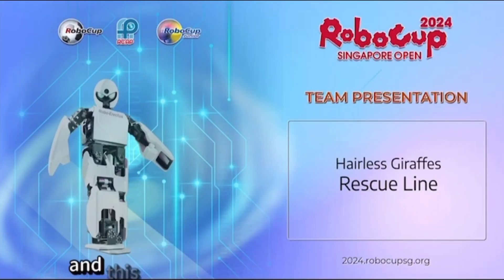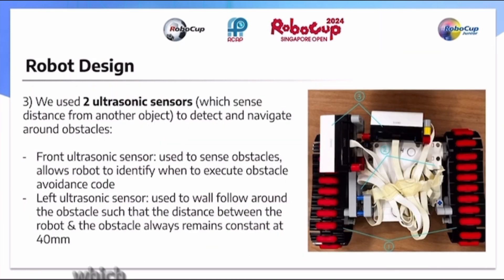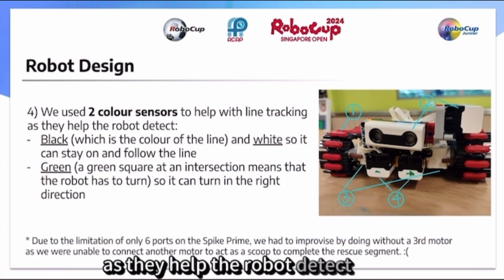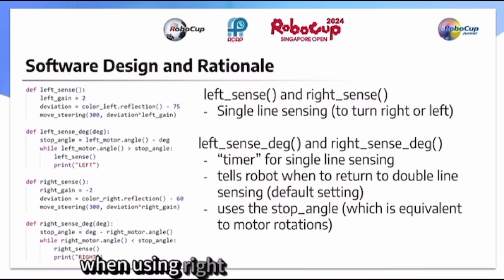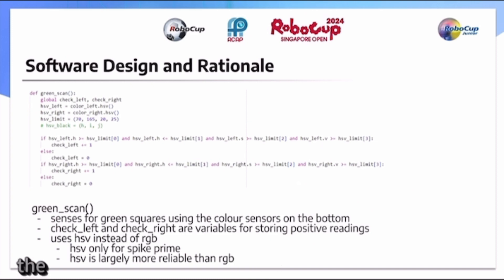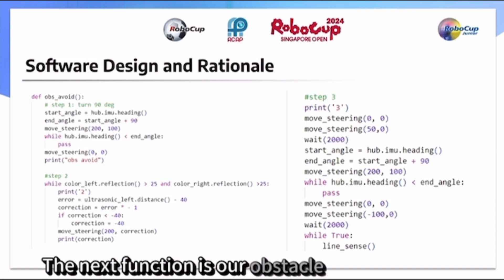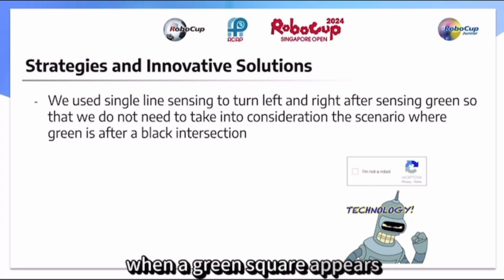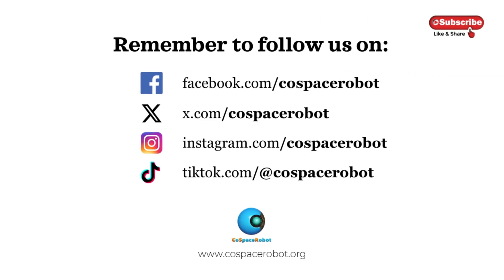SG24.4.4 - hairless giraffes - Singapore - RoboCupJunior Rescue Line U19 - RoboCup SG Open 2024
Category:       RoboCupJunior (RCJ) Rescue Line, U19
Team Name:  hairless giraffes
Institution:      Raffles Girls' School (Secondary)
Region:            Singapore

The award consists of five categories:
𝗣𝗲𝗼𝗽𝗹𝗲’𝘀 𝗖𝗵𝗼𝗶𝗰𝗲: in recognition of Sharing Video with 𝙈𝙤𝙨𝙩 𝙇𝙞𝙠𝙚𝙨
𝗘𝗱𝘂𝗰𝗮𝘁𝗶𝗼𝗻𝗮𝗹 𝗩𝗮𝗹𝘂𝗲: in recognition of Sharing Video with 𝙃𝙞𝙜𝙝𝙚𝙨𝙩 𝙒𝙖𝙩𝙘𝙝 𝙏𝙞𝙢𝙚
𝗖𝗼𝗺𝗺𝘂𝗻𝗶𝘁𝘆 𝗔𝘄𝗮𝗿𝗲𝗻𝗲𝘀𝘀: in recognition of Sharing Video with 𝙈𝙤𝙨𝙩 𝙎𝙝𝙖𝙧𝙚𝙨

Event Venue: Annexe Hall, Science Centre Singapore

𝗚𝘂𝗲𝘀𝘁 𝗼𝗳 𝗛𝗼𝗻𝗼𝘂𝗿:
Professor Yeong Wai Yee
Chair
School of Mechanical and Aerospace Engineering

𝗞𝗲𝘆𝗻𝗼𝘁𝗲 𝗦𝗽𝗲𝗮𝗸𝗲𝗿:
Professor Minoru Asada
IEEE Life Fellow
Co-Founder and Former President of RoboCup Federation
Specially-Appointed Professor, Osaka University
Vice-President, International Professional University of Technology in Osaka

Your RoboCup journey starts here, with RoboCup Singapore!